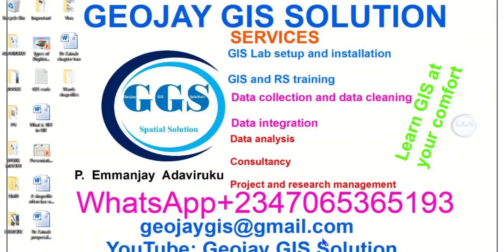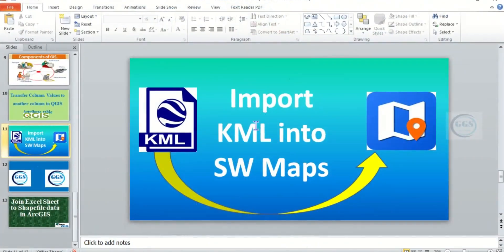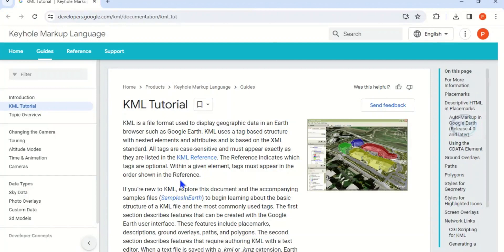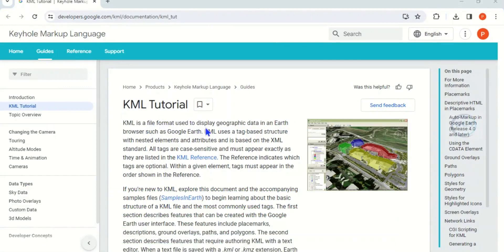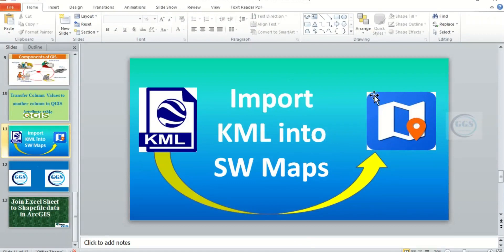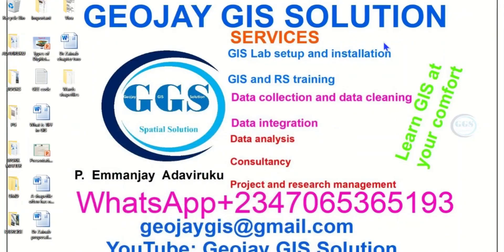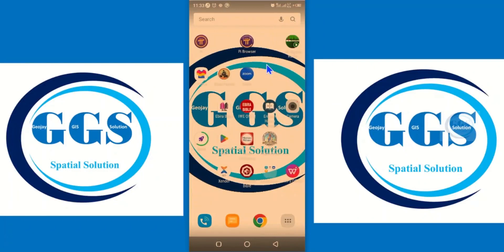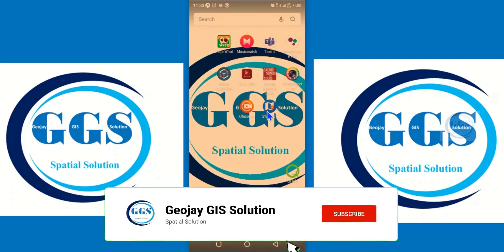Import KML into SW Maps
You can easily import KML files into SW Maps to start or continue to field for data capturing. This video shows you how to import KML into SW Maps.